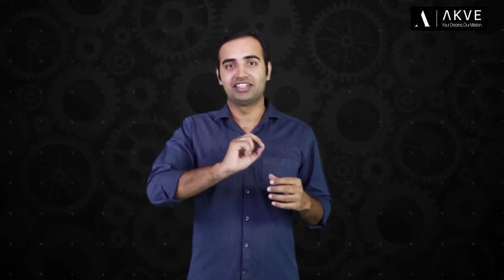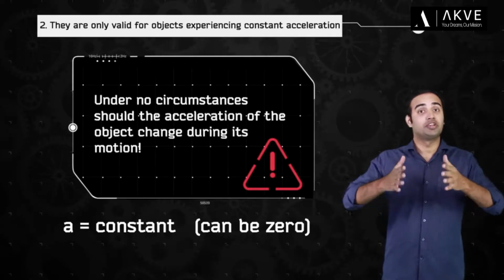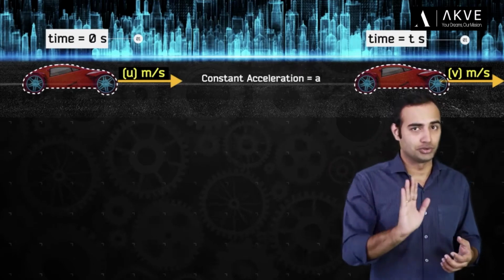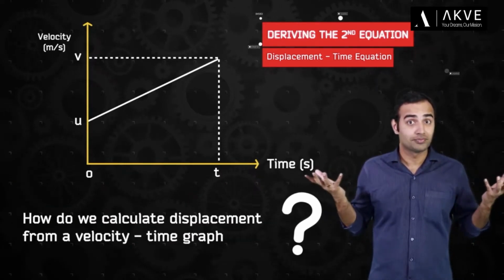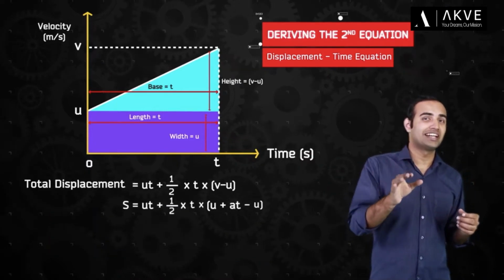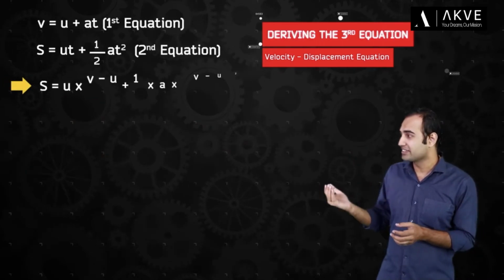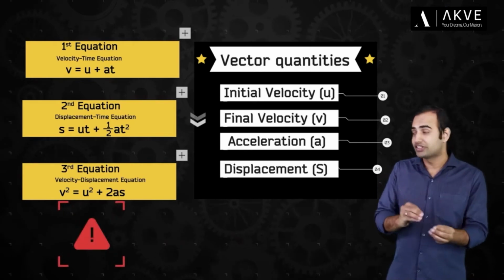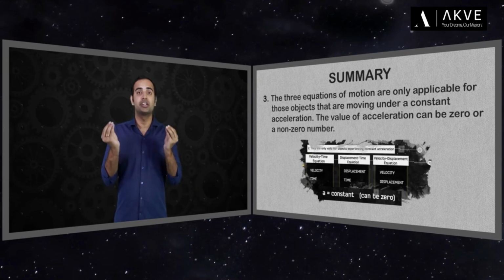The Three Equations Of Motion | Chapter 8 Motion (Part 14) | Class 9